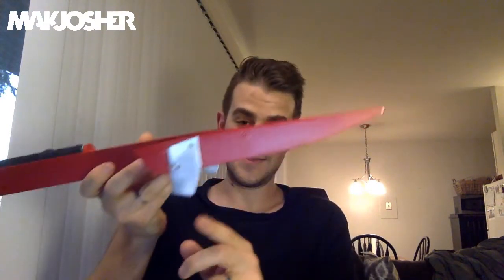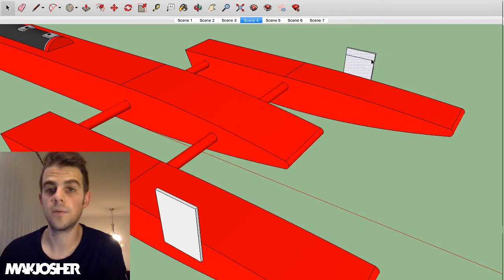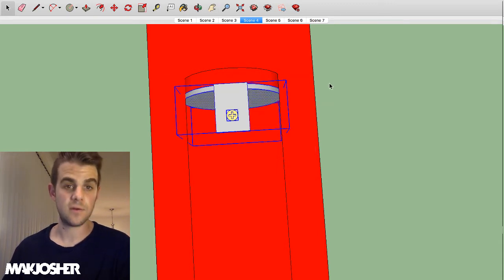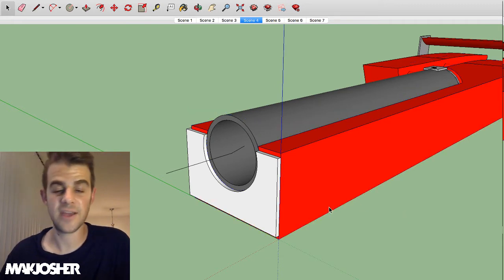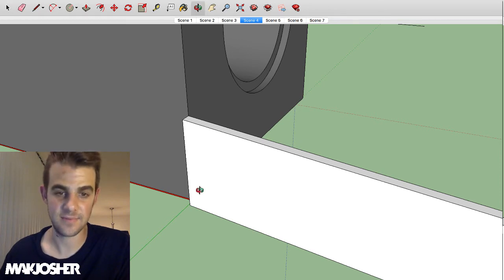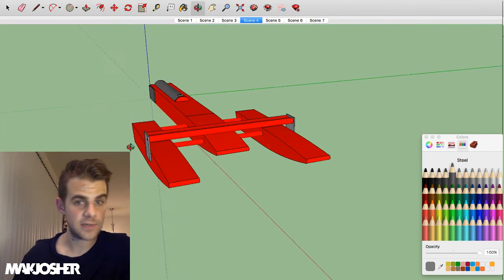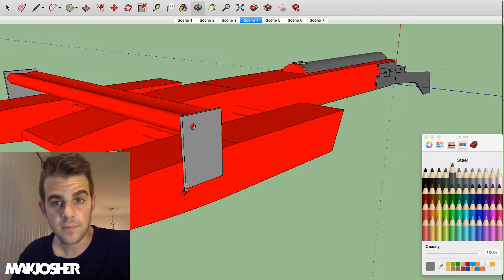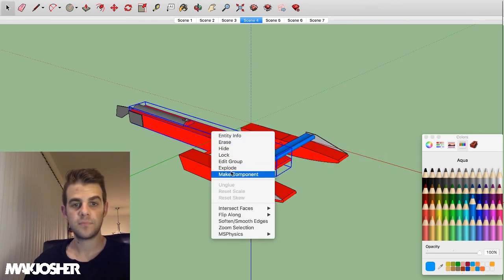Rocket Boat Mk2 Design Livestream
Last fall I make a rocket boat. It worked, but needs some improvements for this year. Watch as I update the design for some high-speed water runs next month